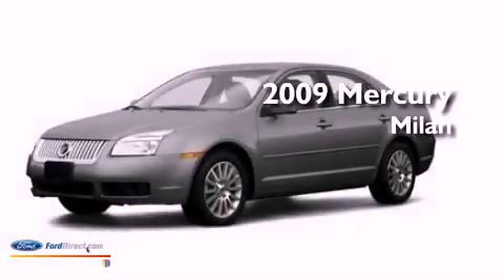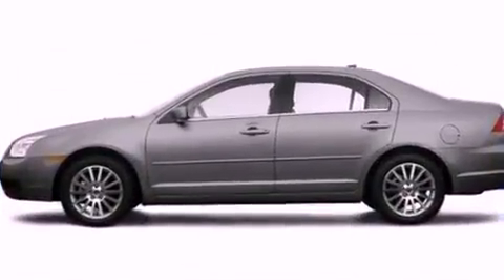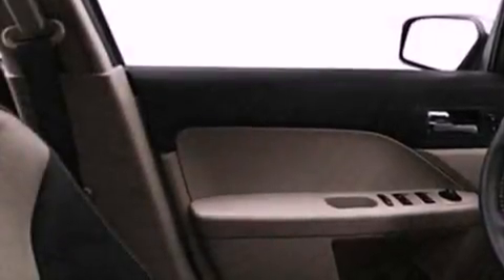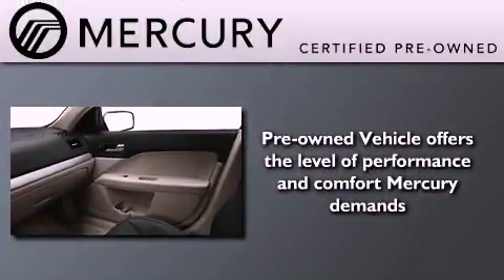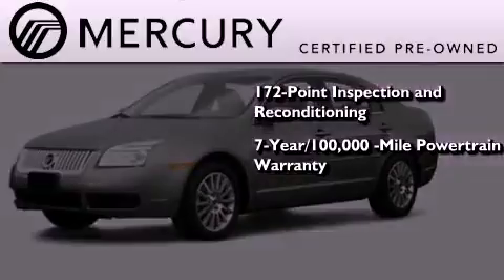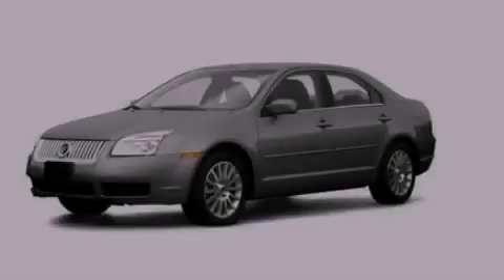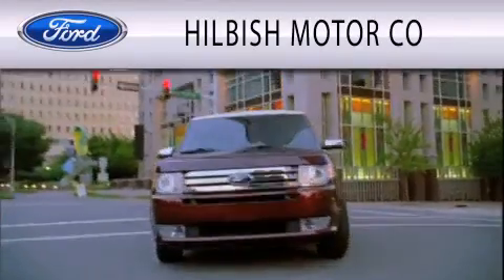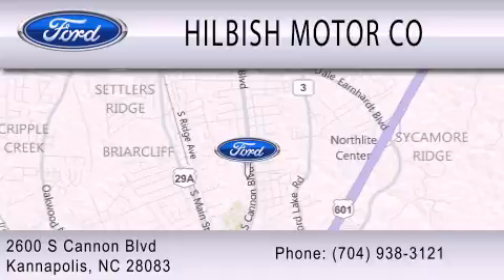2009 MERCURY MILAN Kannapolis NC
Year : 2009
 Make : MERCURY
 Model : MILAN
 Engine : 3.0L V6 24V MPFI DOHC
 Trans . : 6-SPEED AUTOMATIC
 Exterior : SILVER
 Miles : 33,877

 Stock : K15511